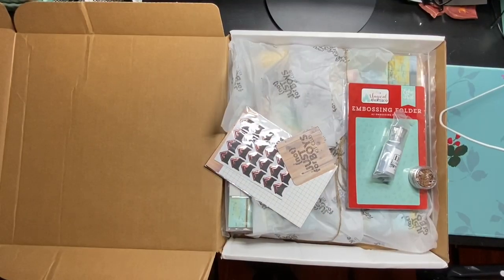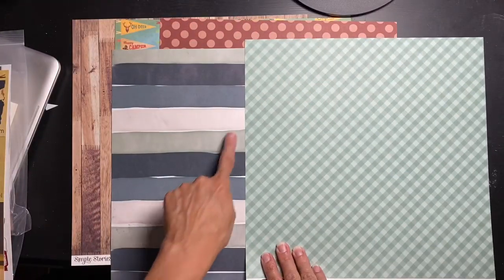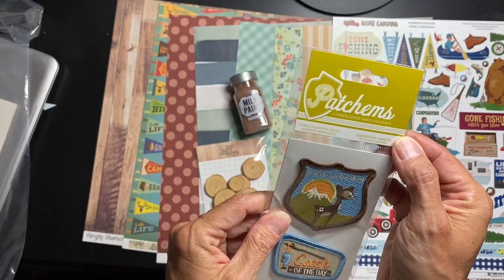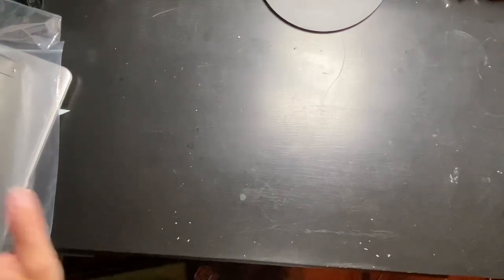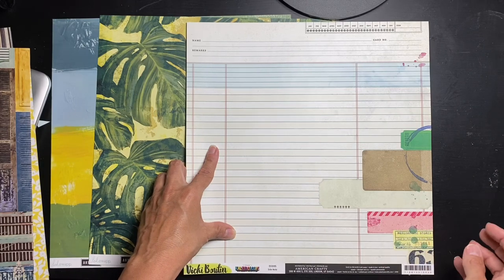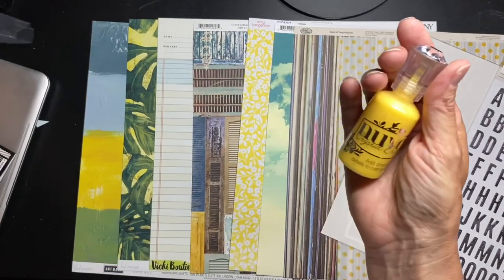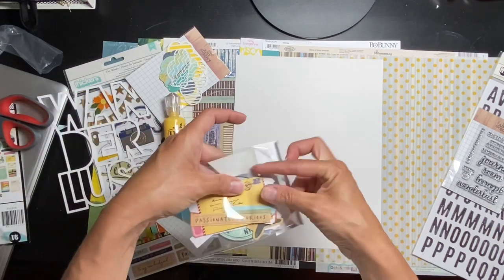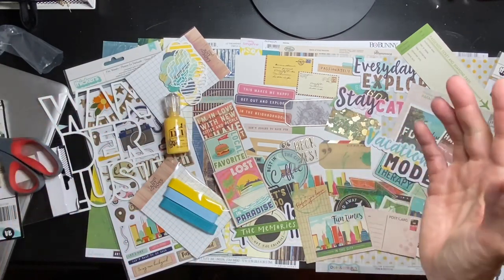{Not} Just for Boys Kit Club - June 2020 - Unboxing the “Great Outdoors” Theme Kit & “Soar” Main Kit